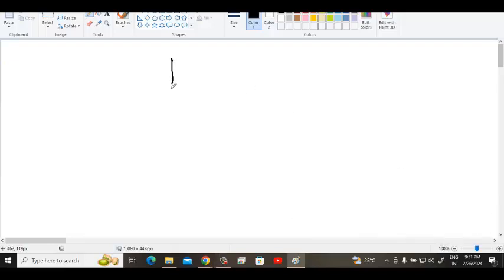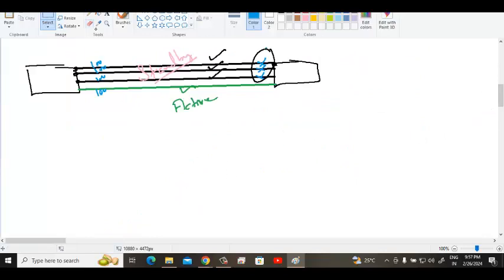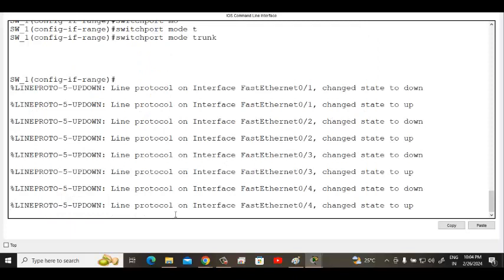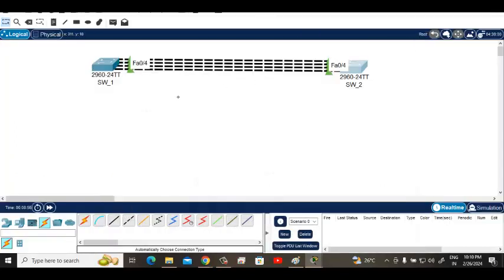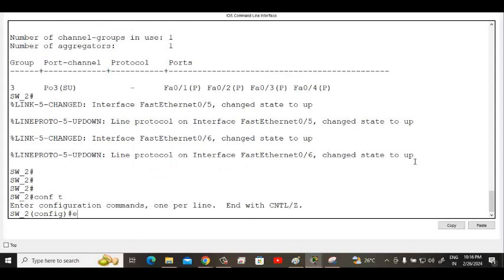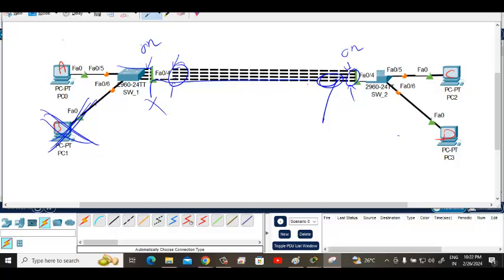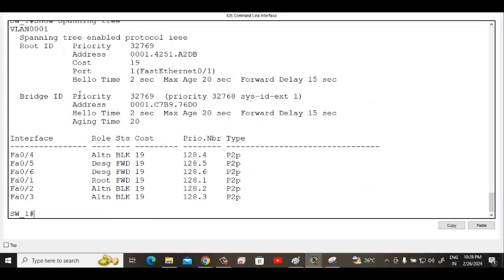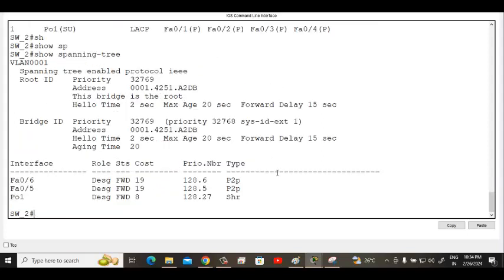CCNA CCNP FB Part 23 Port Channel